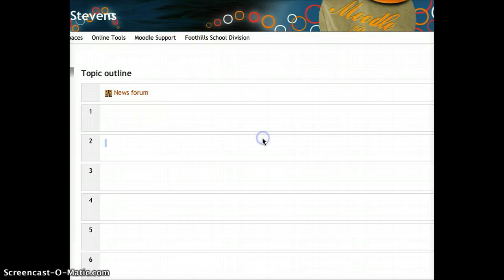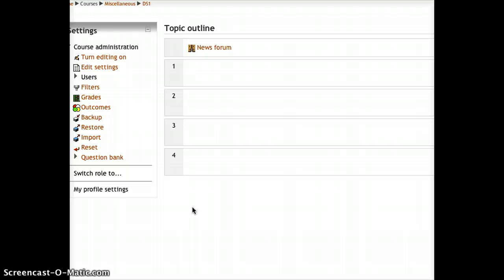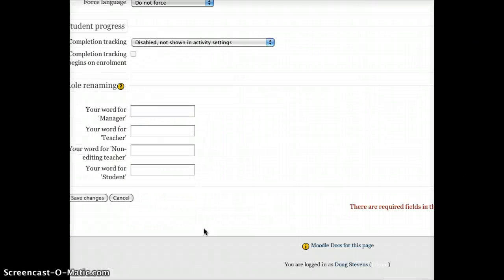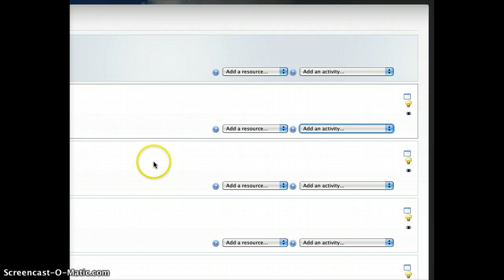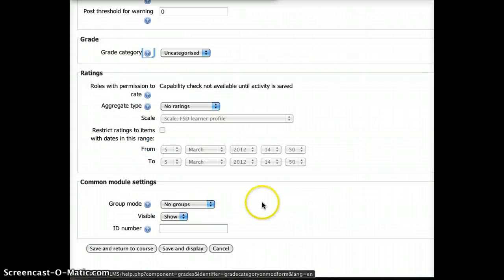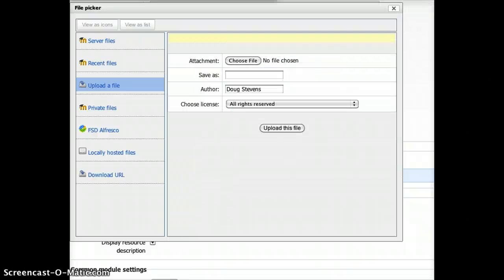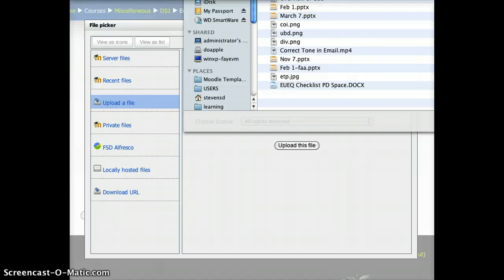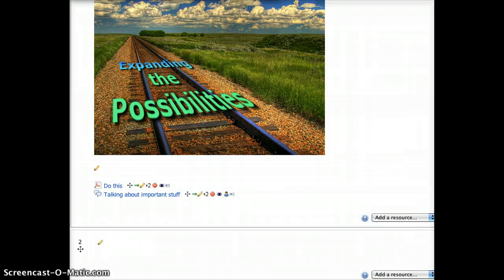Getting Started with my new Moodle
A very general overview of how to set up your new moodle shell.